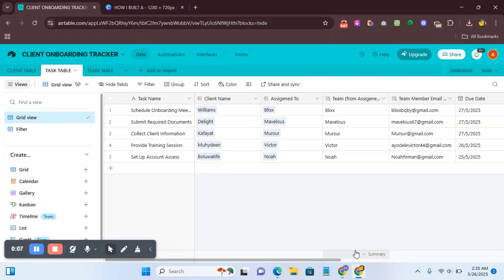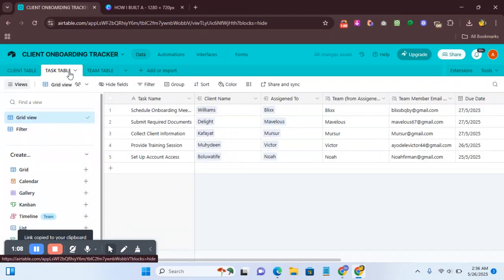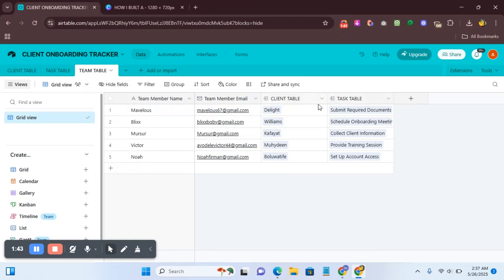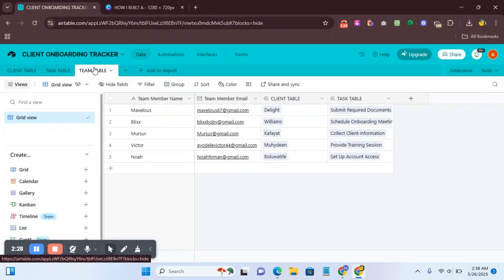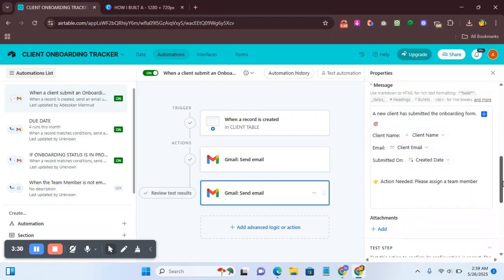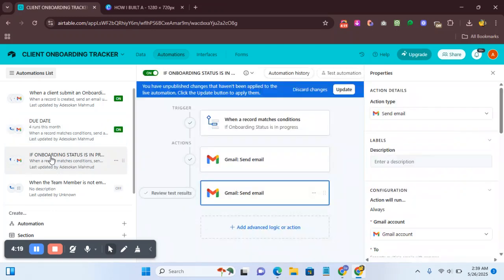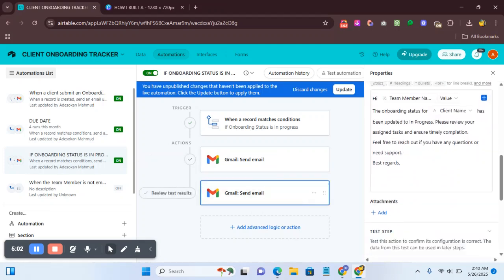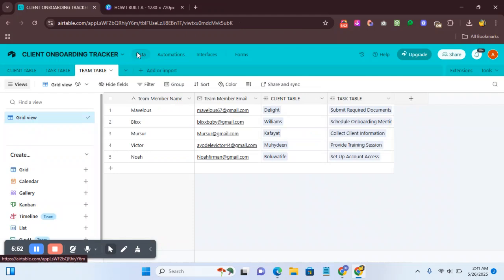How I Built A Client Onboarding Tracker Using Airtable